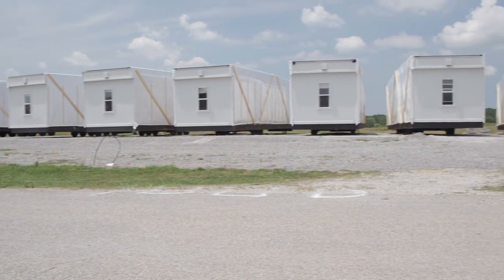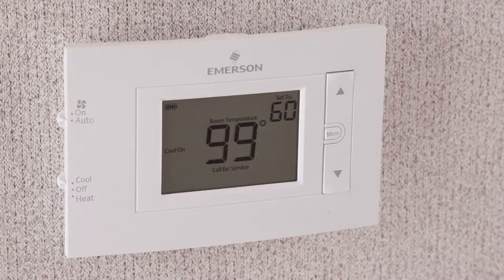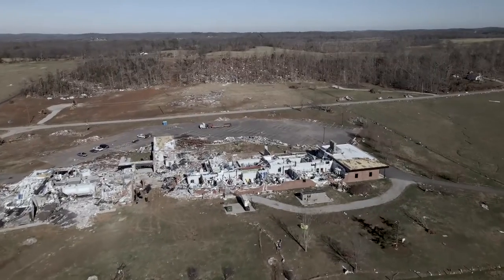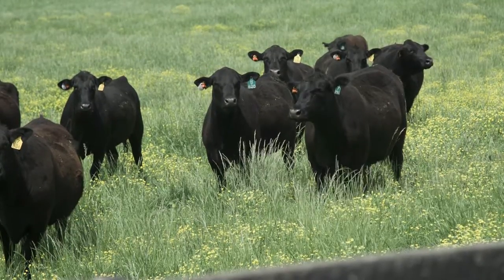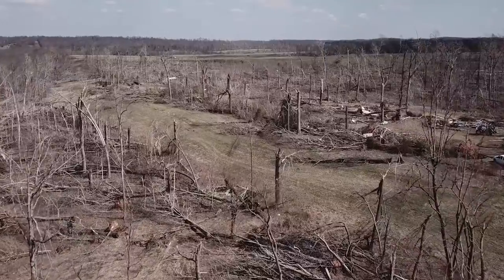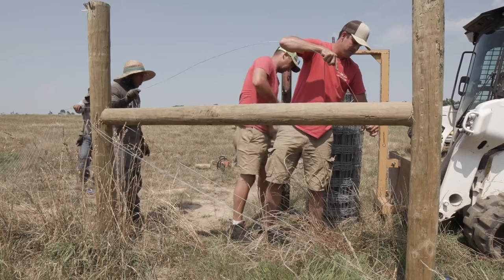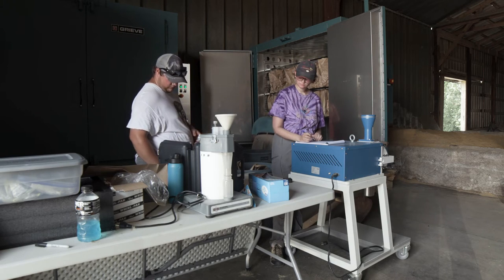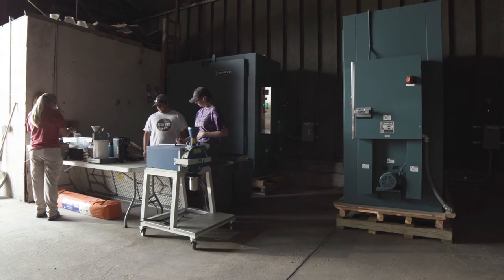July 2022 Princeton Rebuilding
The good people at the Research & Education Center at Princeton continue efforts to rebuild 7 months after the tornado by adding portable trailers to serve as office and lab space. Dr. Chris Teutsch gives an update on the forage program while Dr. Katie VanValin tells us the beef unit is adding fencing and Ryan Scott describes the new office space.